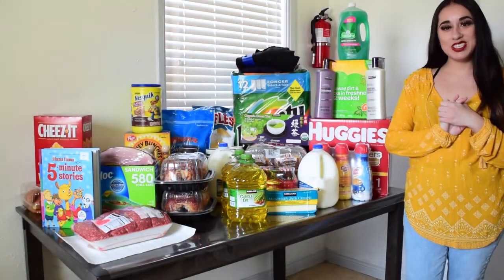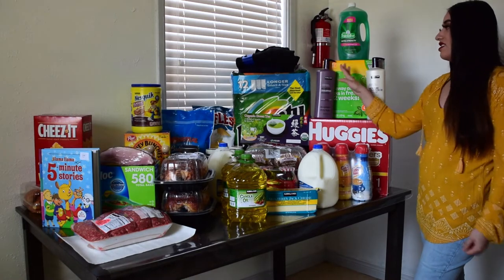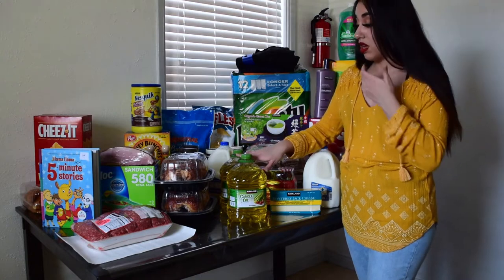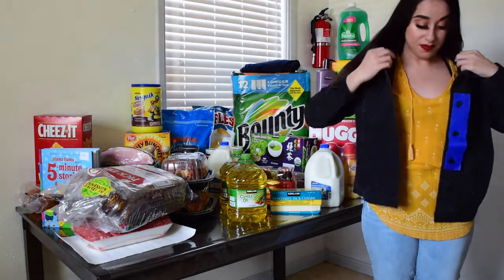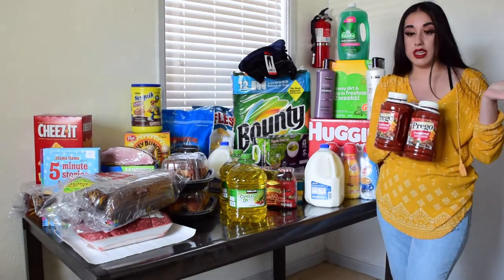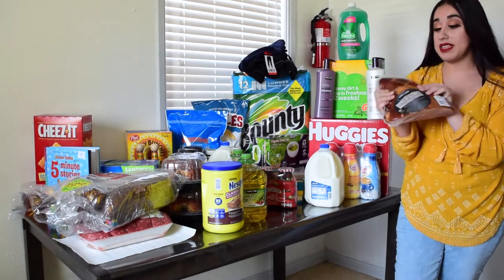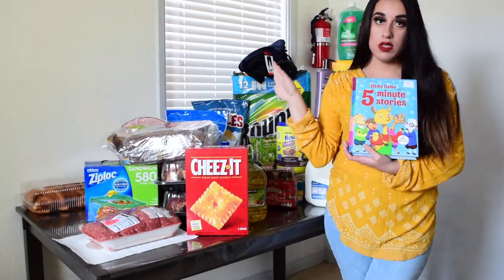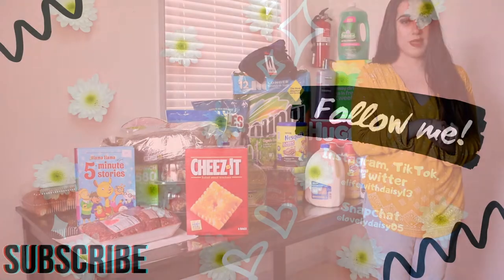Costco Grocery Haul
👋 My name is Daisy and I'm a home chef. Creating easy and delicious recipes is what I love to do. I also like to recommend kitchen gadgets and accessories. In addition, I like to share how I shop at the grocery store to get the best deals on affordable and high quality products. I believe that you should use high quality ingredients to create delicious meals for your family.